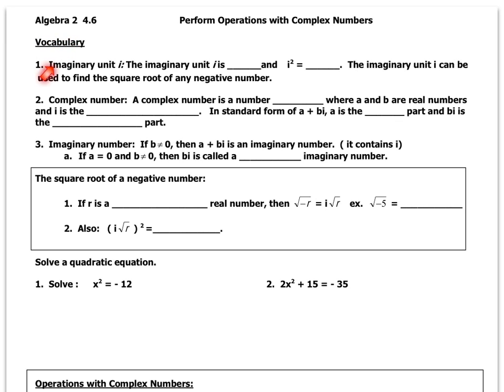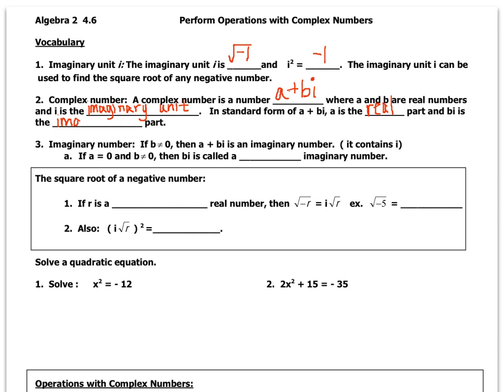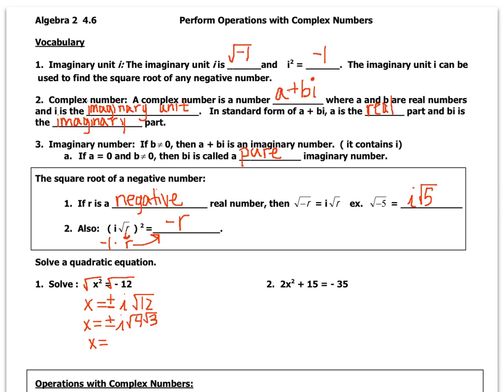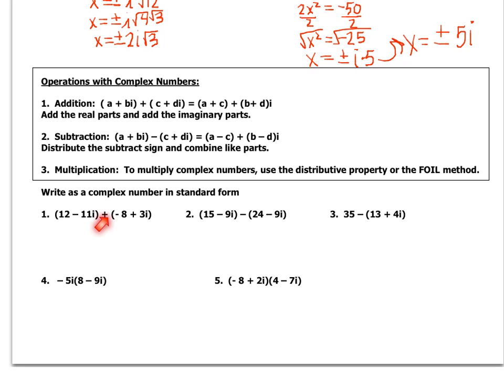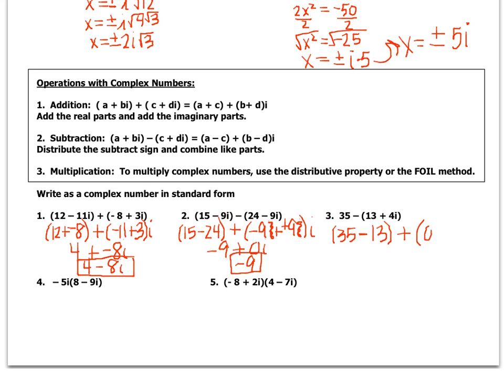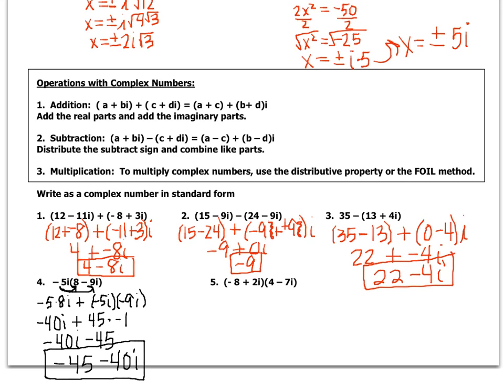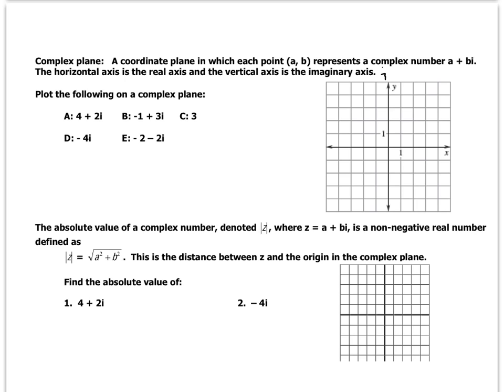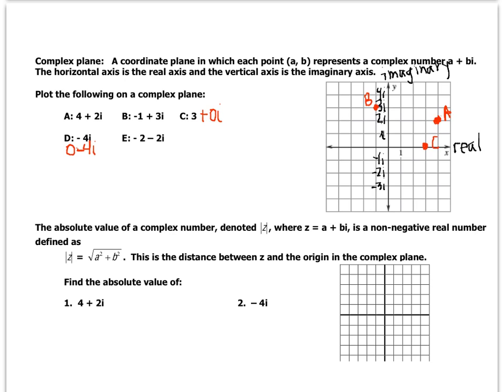4 6 Complex Numbers